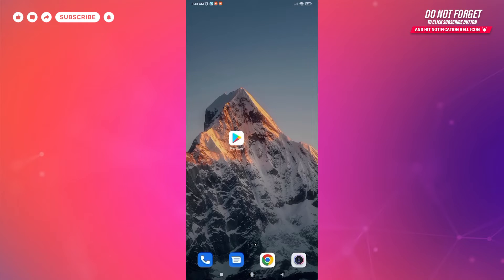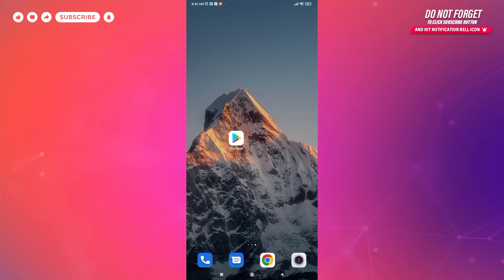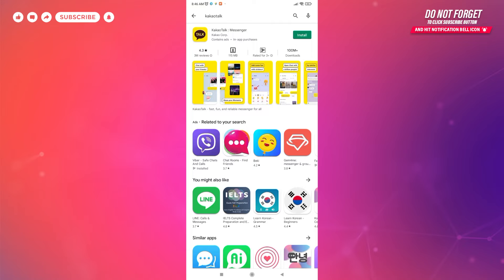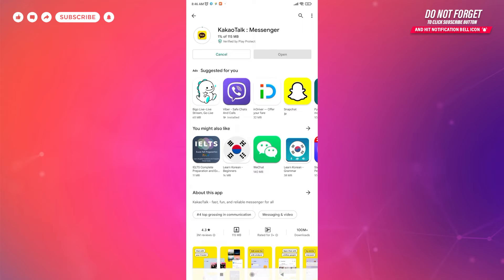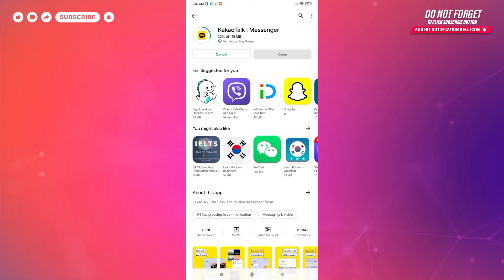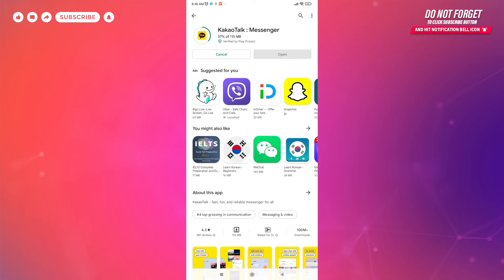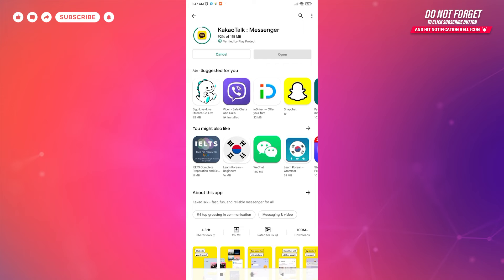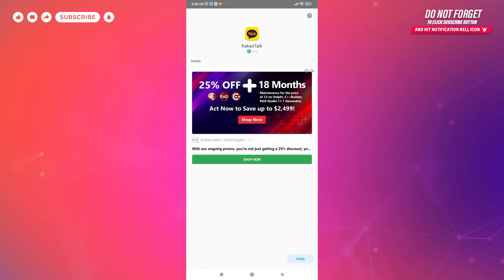How To Download & Install KakaoTalk App 2022 | KakaoTalk: Messenger Mobile App Download Help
"How To Download & Install KakaoTalk App 2022 | KakaoTalk: Messenger Mobile App Download & Installation Help" - A Video Guide by How To Tutorials.